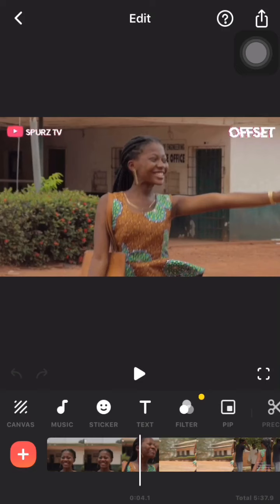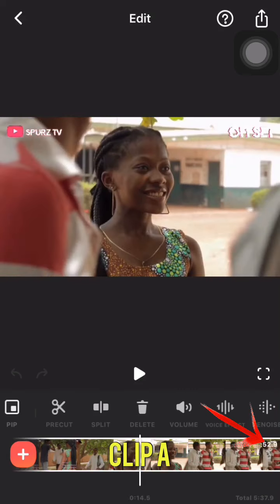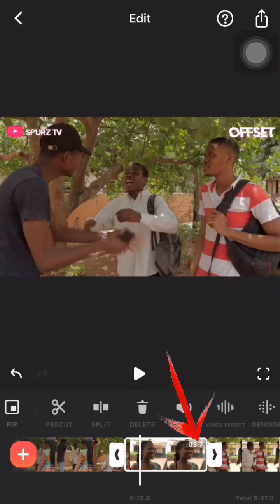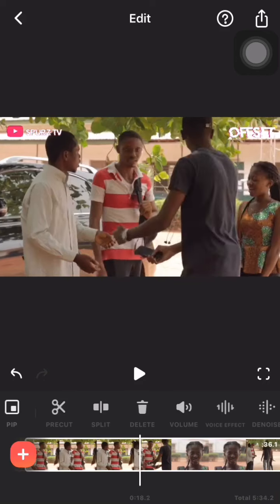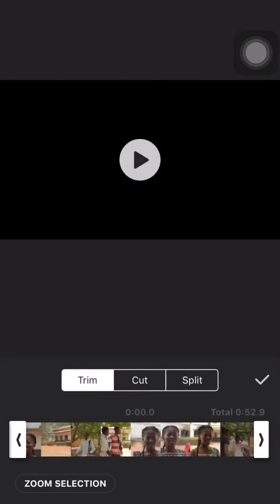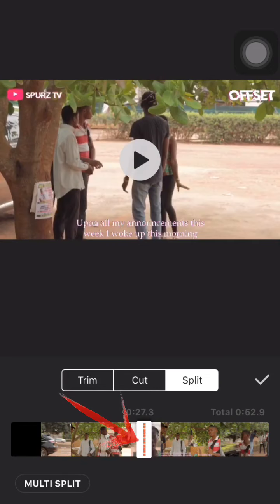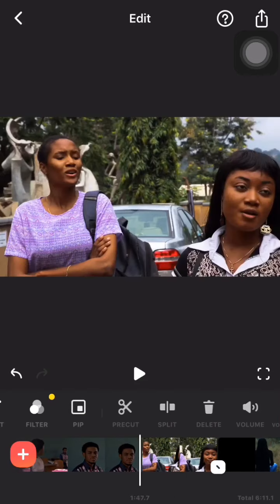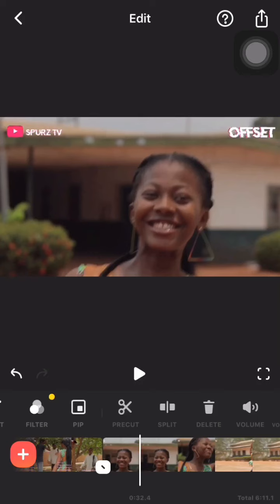Basic Editing In Inshot (CUTTING AND JOINING OF CLIPS) || Mobile Video editing crash course.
This is Video 3. Click the links below if you haven’t seen the previous 2 videos.